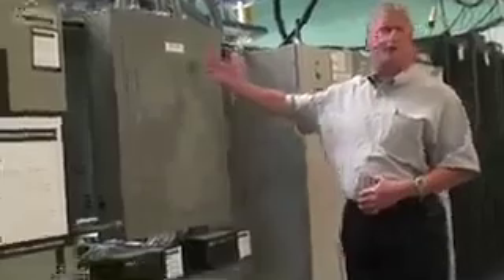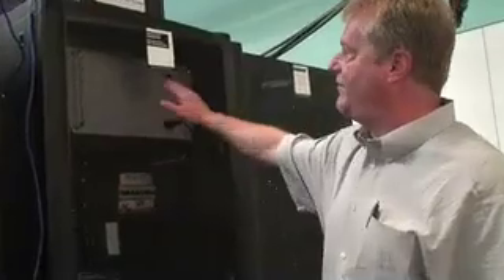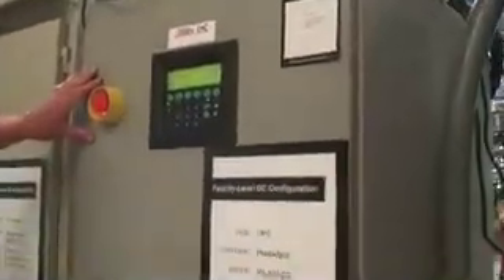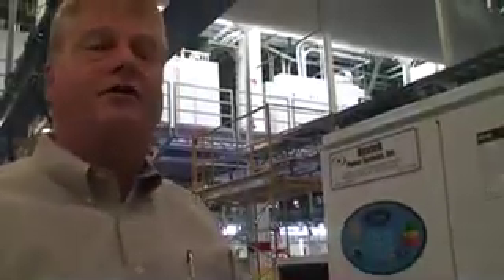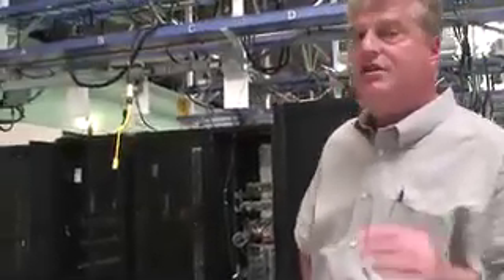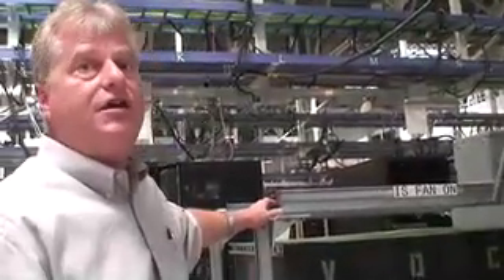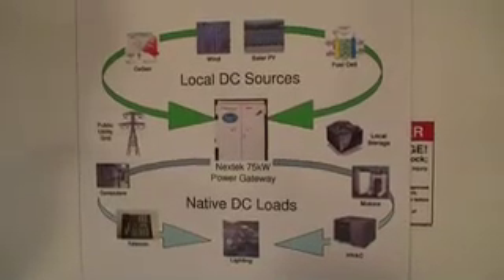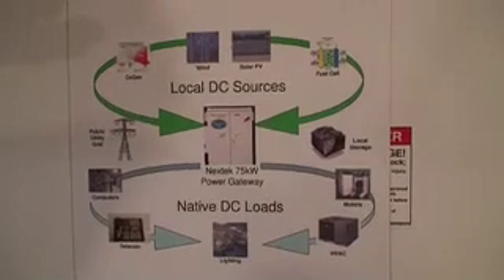Walkthrough of a DC Data Center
A comparison of standard versus improved design at the Sun Microsystems campus in Newark, California.